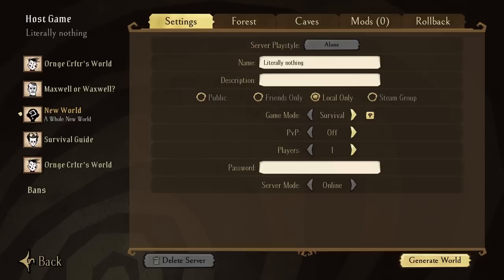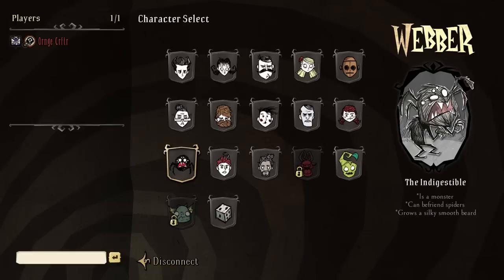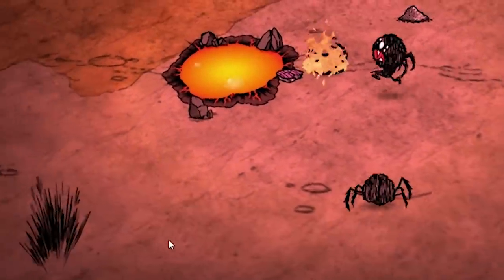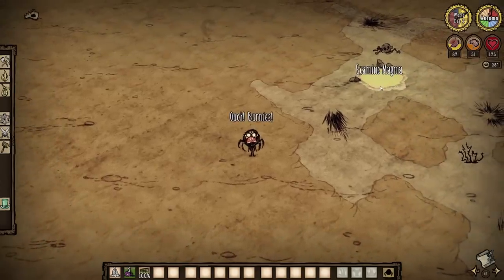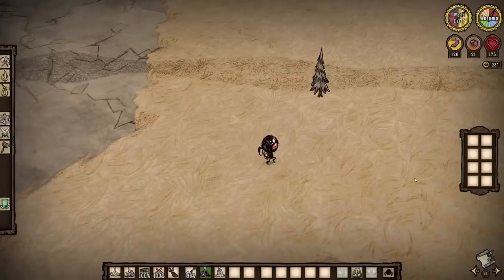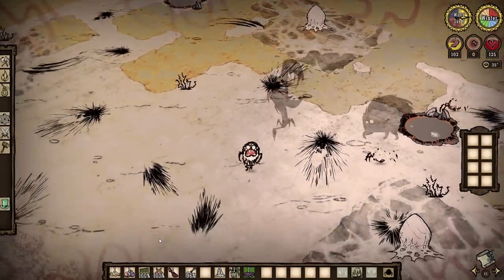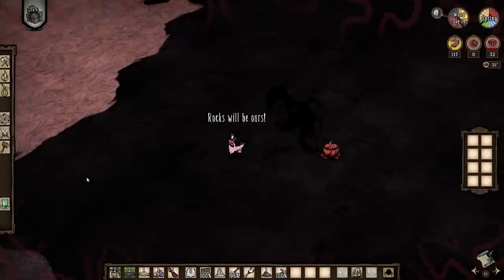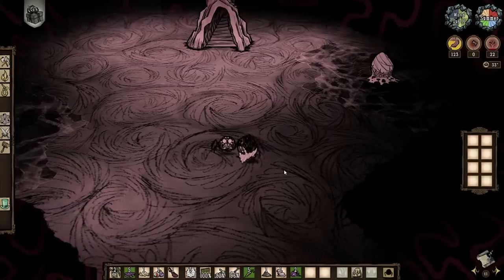Can you survive a full year with NOTHING? Don't Starve Together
Is it possible to survive and entire year in don't starve, if every world setting is set to "off".Well I don't know why are you asking me